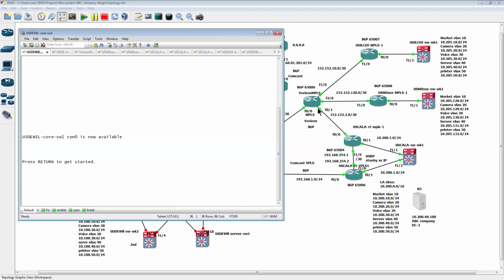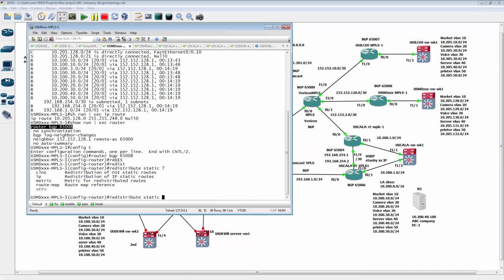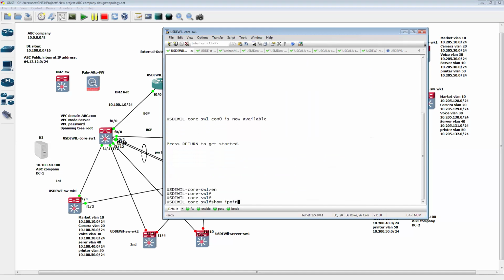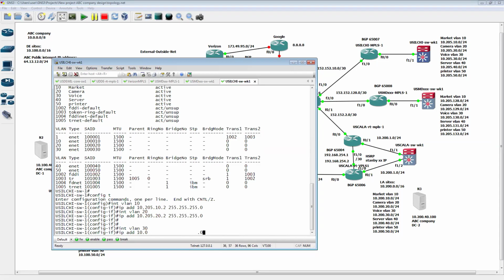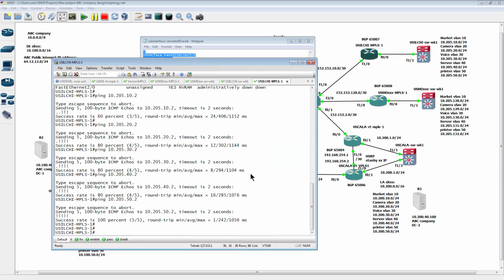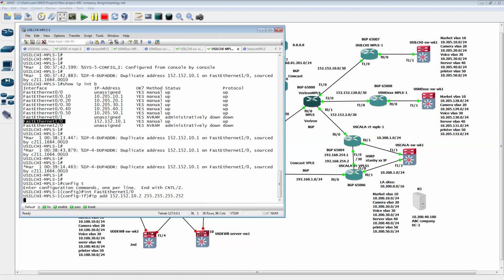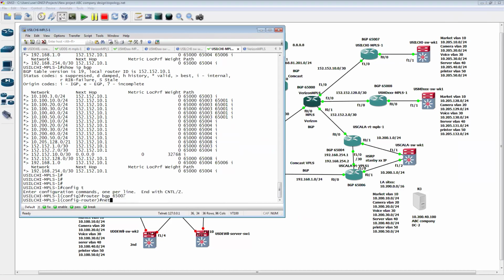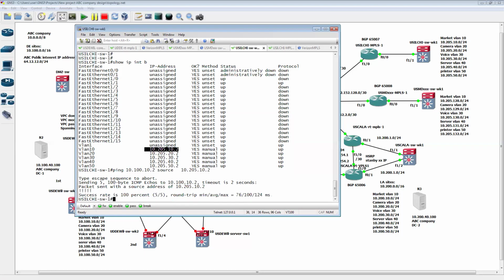Day-25@Demo SetupABCCompany from fresh network With Anthony@Remote office sites MPLS part 2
-Configuring Remote office sites MPLS and BGP
BGP adverstise route vs summary route Null 0